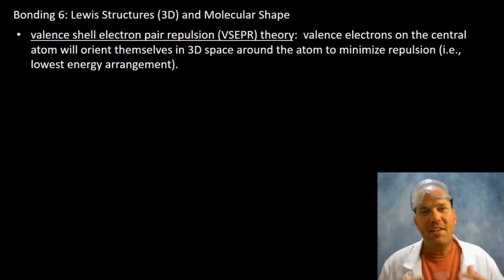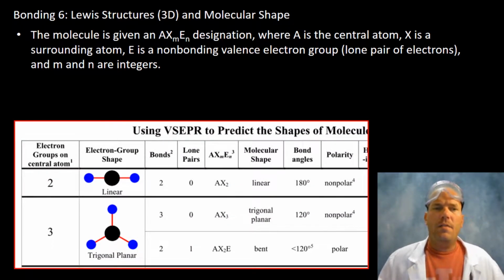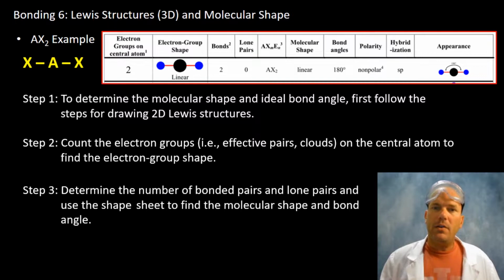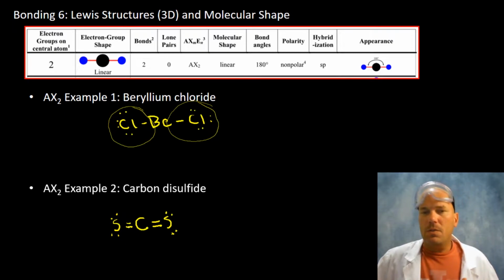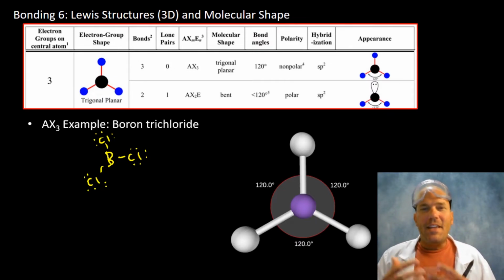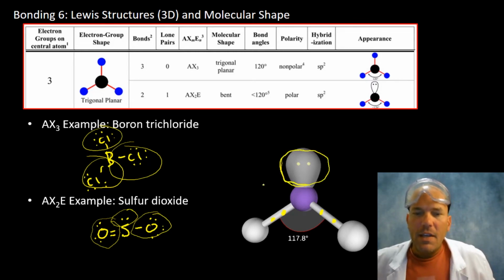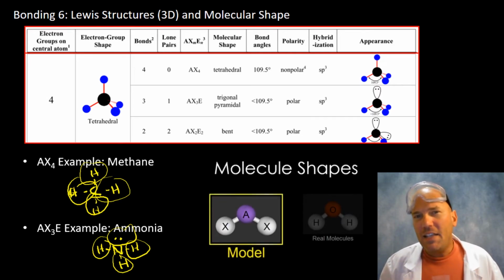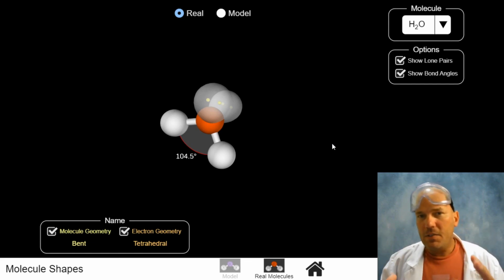Bonding 6: Lewis Structures 3D and Molecular Shape